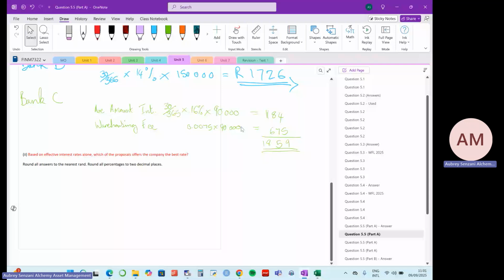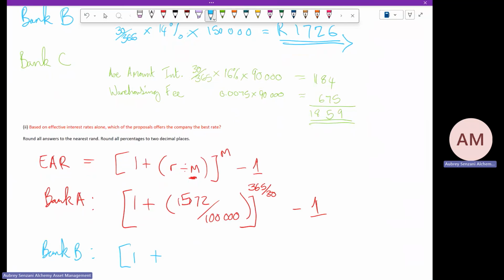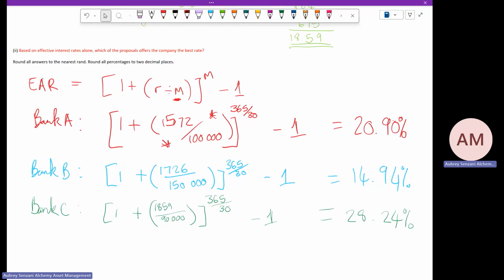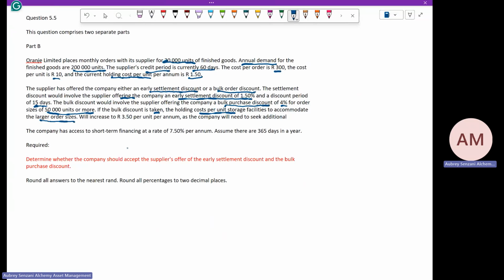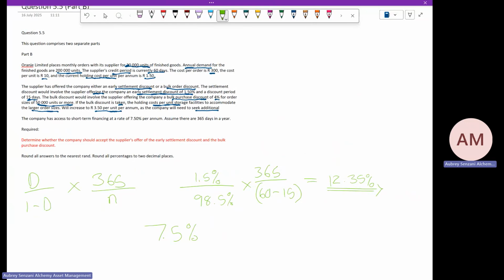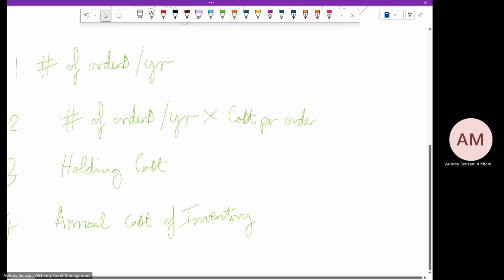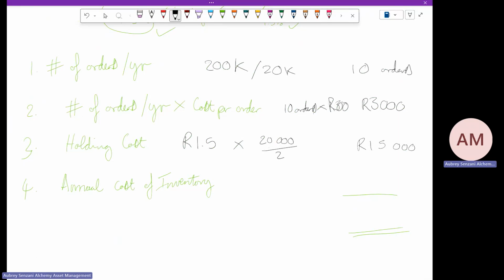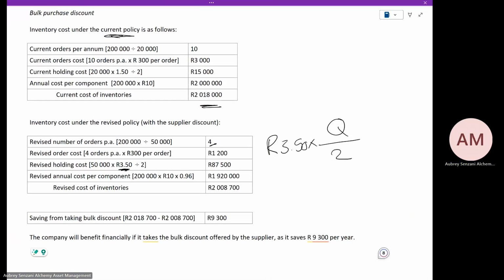FINM7322 Unit 5 - Exercises (Recording 3)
Management of Current Liabilities

Exercise 5.5A, 5.5B